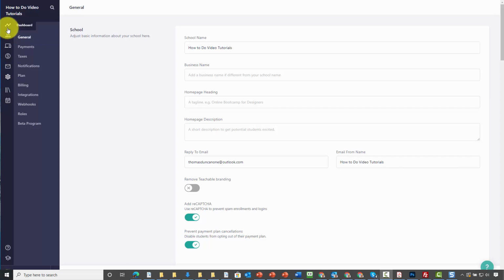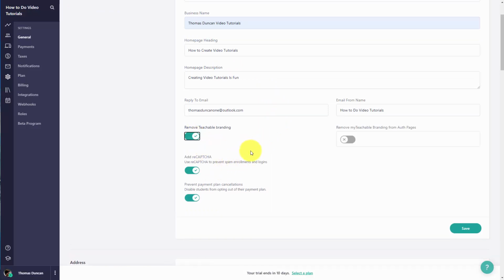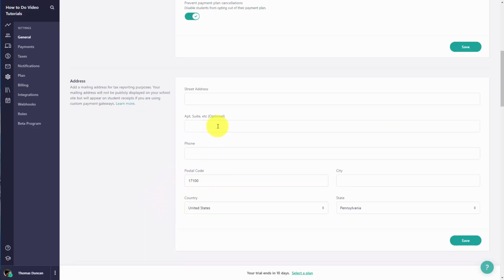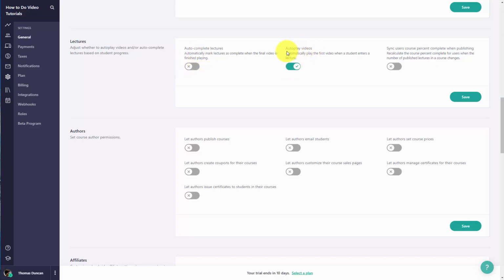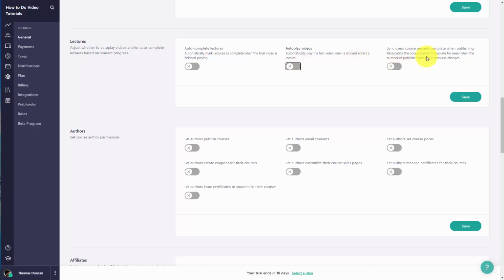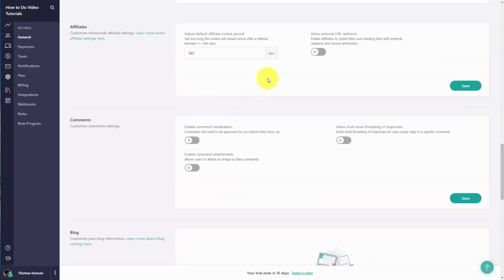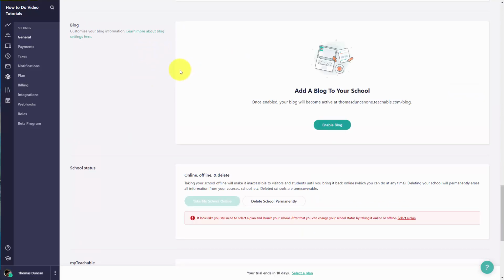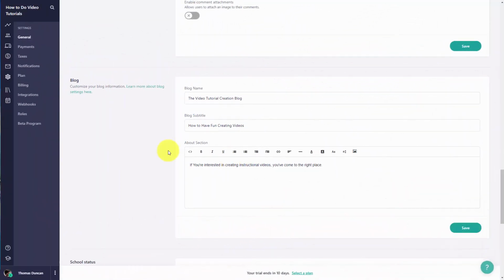11 School General Settings Free Teachable Training Course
School General Settings Free Teachable Training Course